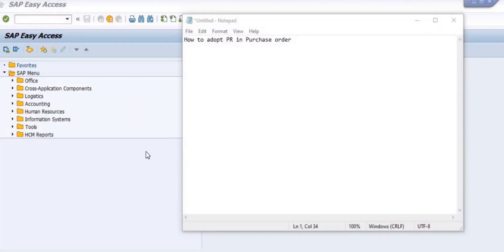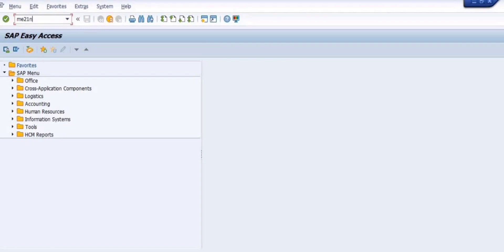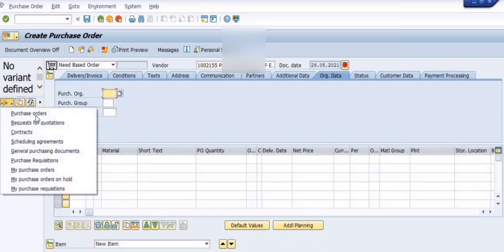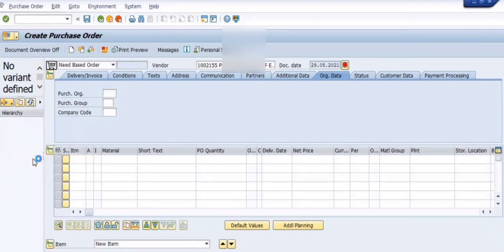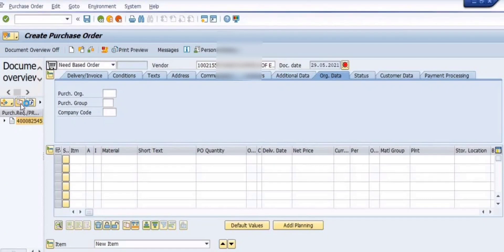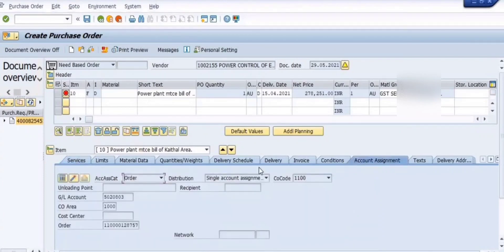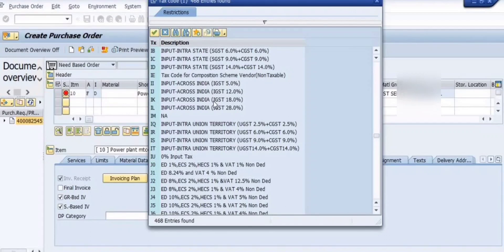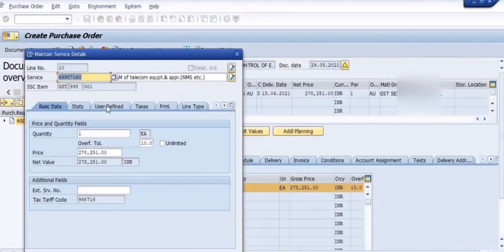How to Adopt Purchase Requisition to Create Purchase Order in SAP II How to Create PO using PR ME21N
How to Adopt Purchase Requisition to Create Purchase Order in SAP II How to Create PO using PR ME21N I